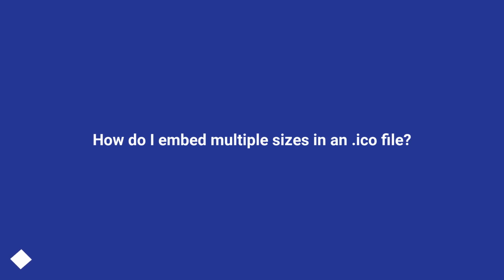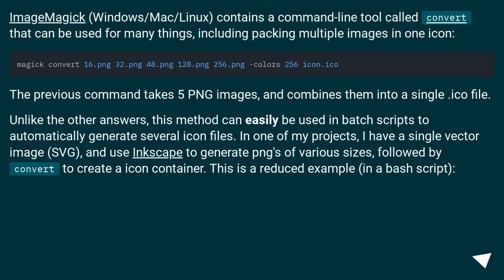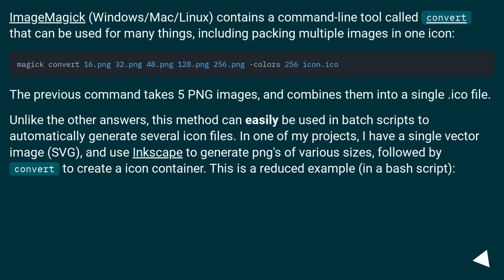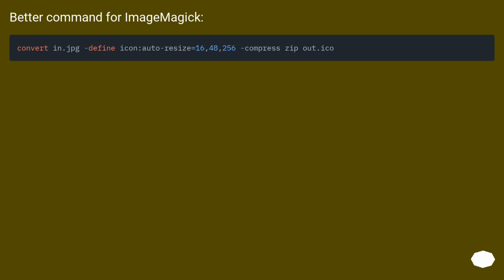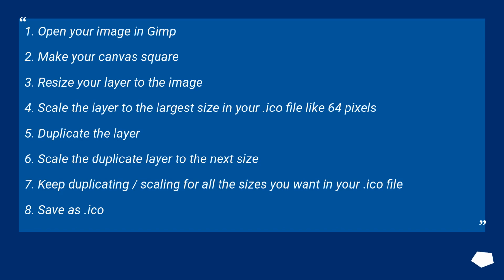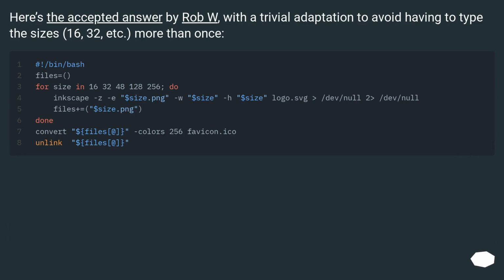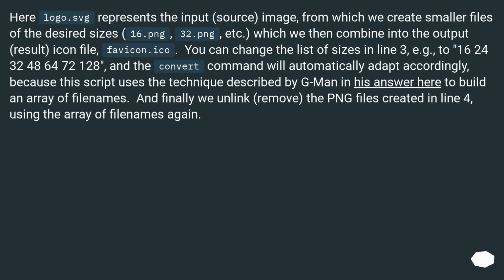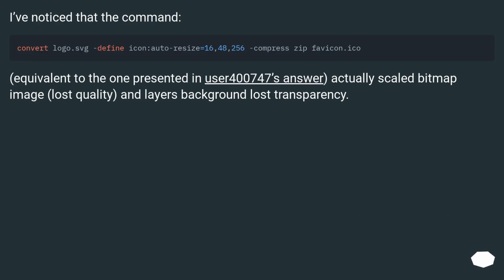How do I embed multiple sizes in an .ico file?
Chapters
00:00 Question
00:46 Accepted answer (Score 57)
01:48 Answer 2 (Score 28)
02:01 Answer 3 (Score 15)
03:11 Answer 4 (Score 3)
04:58 Thank you